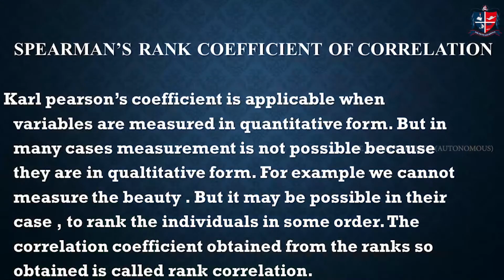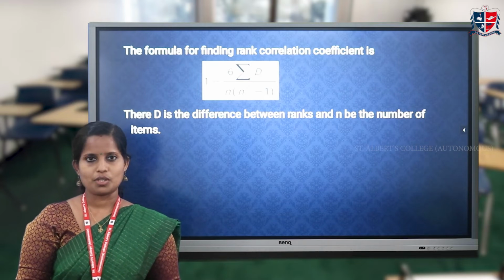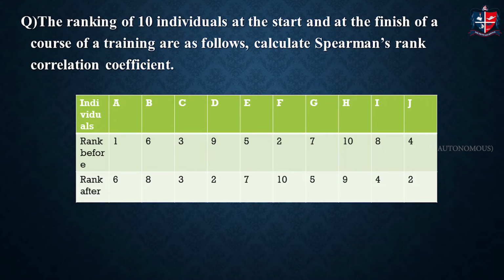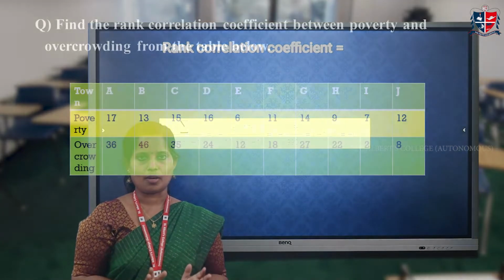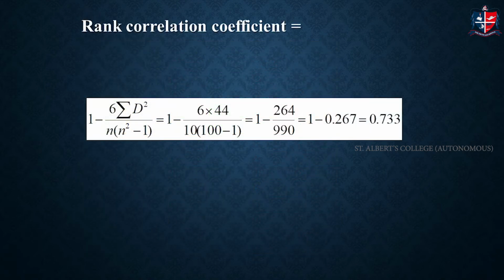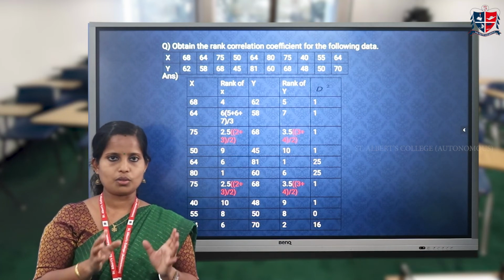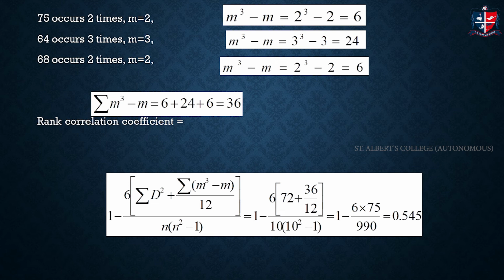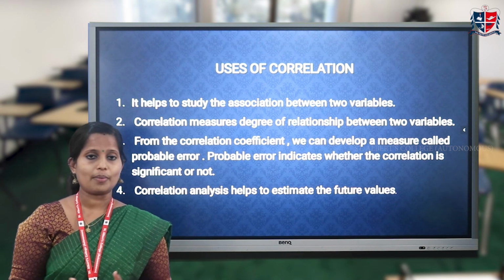St. Albert's College Autonomous, Ernakulam - CORRELATION III, Ms. Subitha Sudheer M